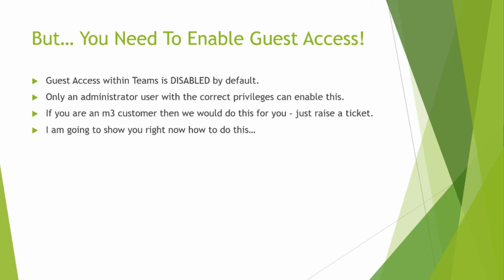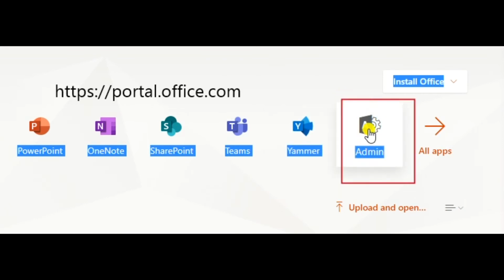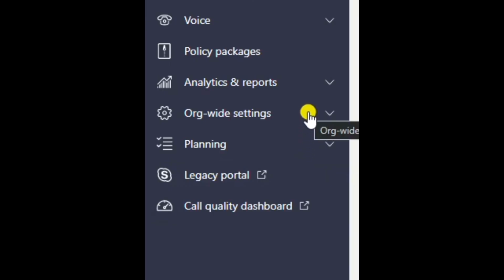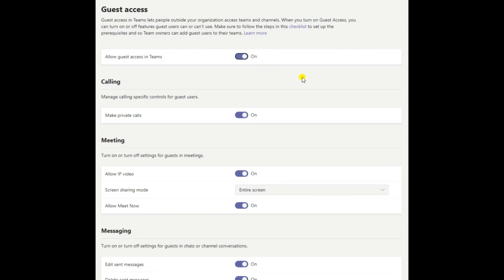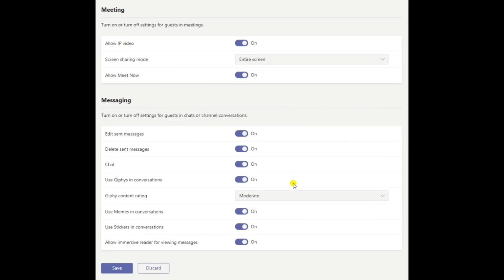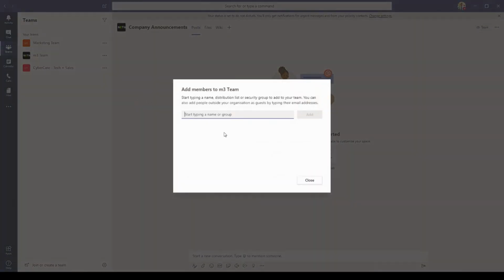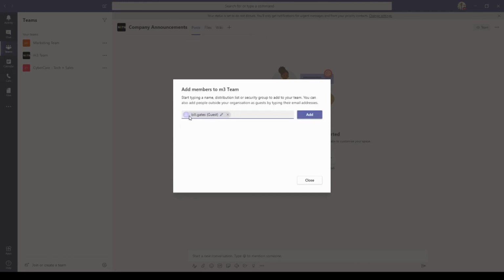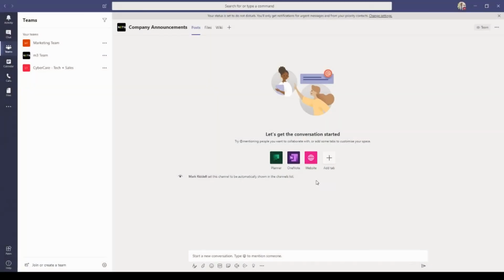Adding Guest Users To Microsoft Teams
Guest users are a great way to add users outwith your organisation to your Microsoft Teams, in order to enable communication and collaboration.

We will explain what a guest user is, why you would use them, the limitations of guest users. We will show you how to enable guest access within your Office 365 environment, and finally how to add a guest user to a Microsoft Team.